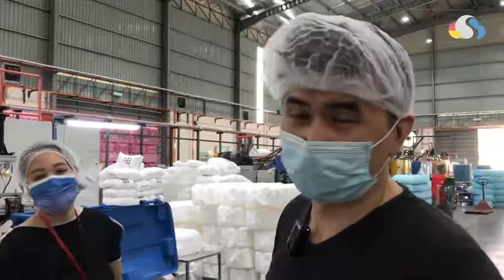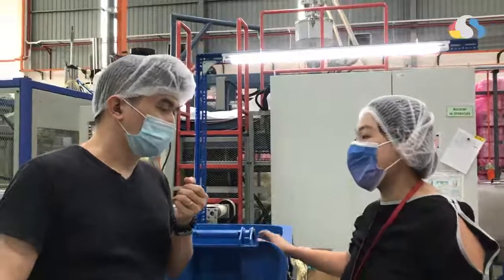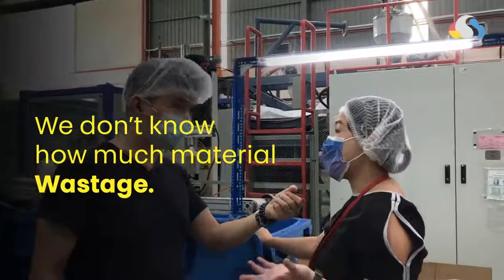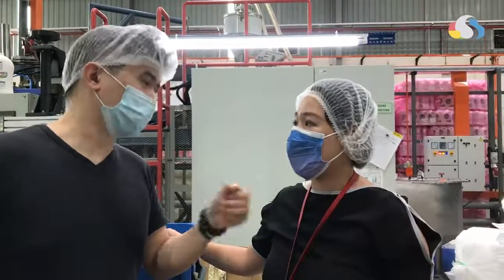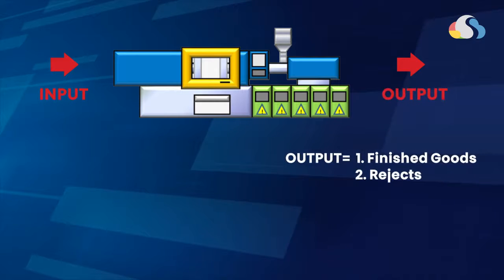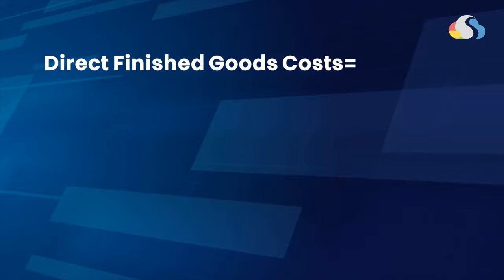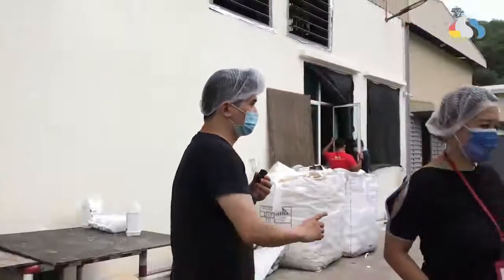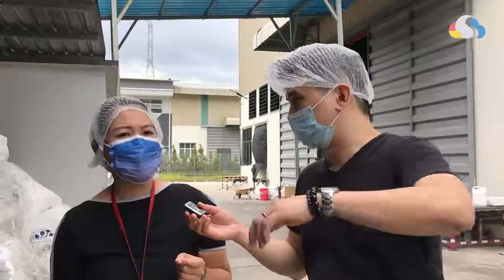SmartB_Panwrite Plastic: How To Calculate Production Cost - Part 2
Production costing is a myth to those who have not undergone special training. Even those who are training requires exposure and experience to manage this.